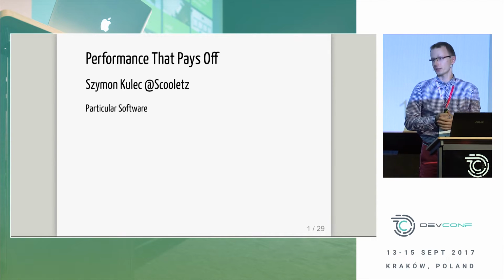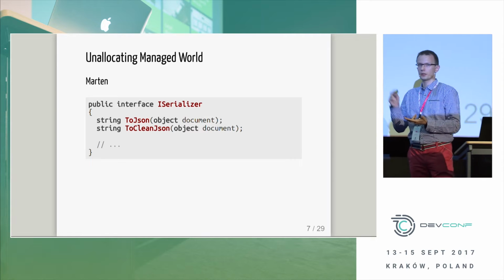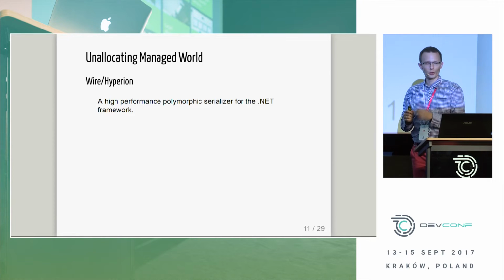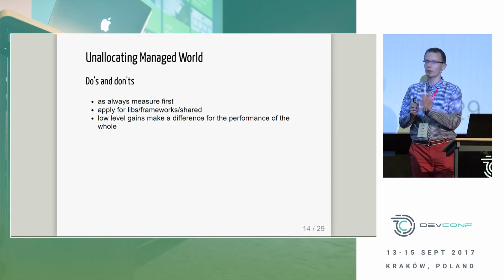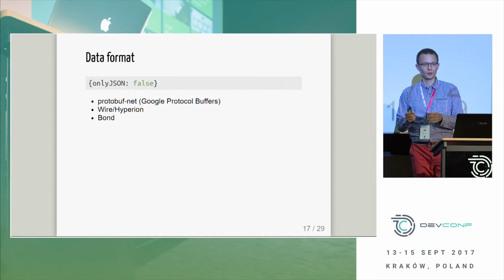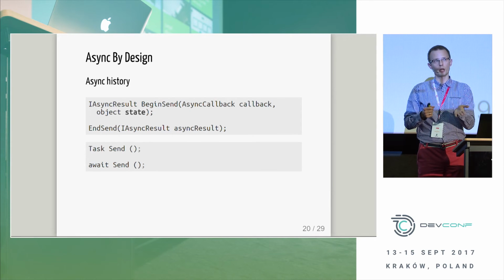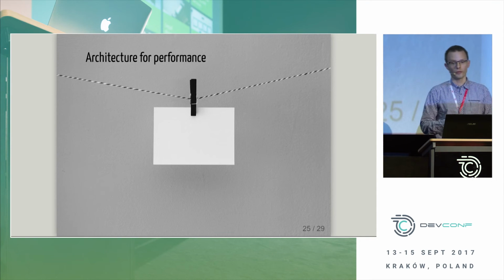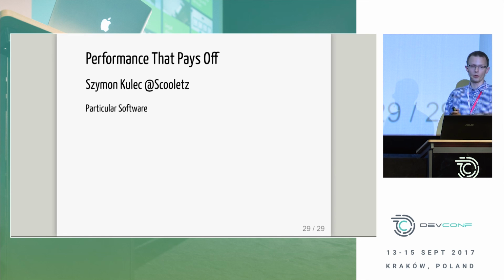Szymon Kulec - Performance That Pays Off @ DevConf 2017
Bits, bytes and speed. These are the factors that should be considered when you design a driver, a serializer or a client library. In these cases performance matters a lot and it pays off. During this presentation I’ll drive you through various OSS projects that I contributed to. I want to share with you my journey as well as “design for performance” rules that you can apply on your own. It might be tempting to forget about it when living in a cloud serverless era, but don’t get fooled. With new pricing models, building a well performing part is sometimes more important than before.

13-15 September 2017